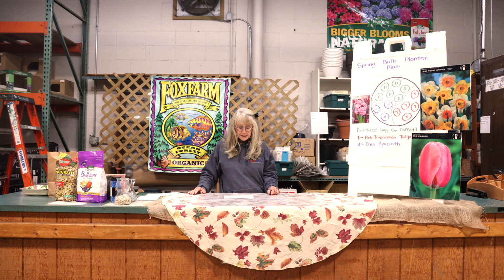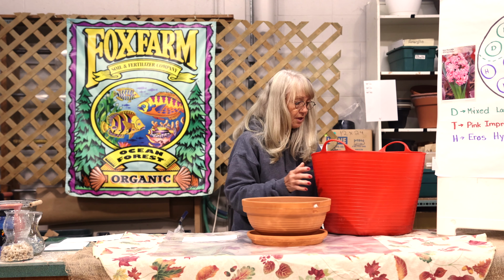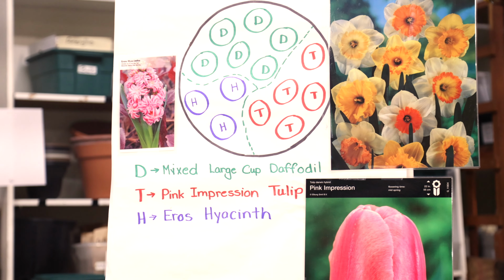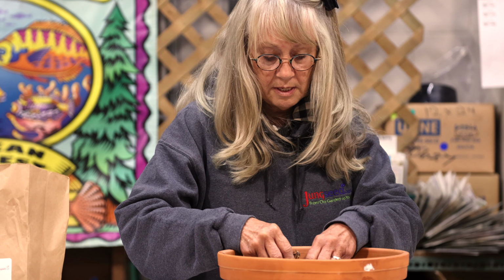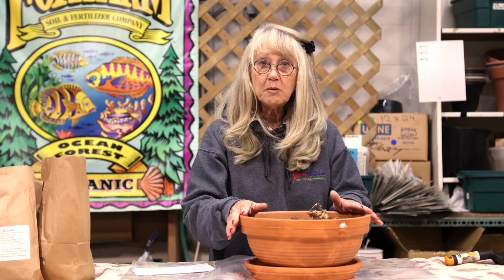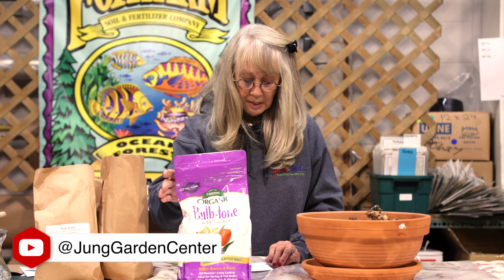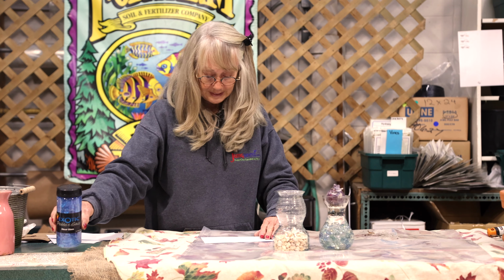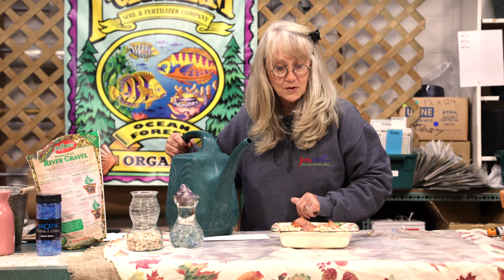Forcing Bulbs for Off Season Blooms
In this All Things Green, Carol from our Sun Prairie garden center discusses how to force bulbs that should be planted in fall to bloom off season. Planted in pots, they can be displayed in your home. Enjoy

SHOW LESS